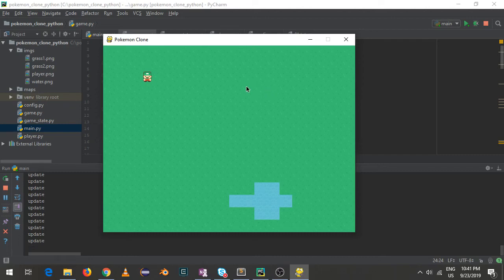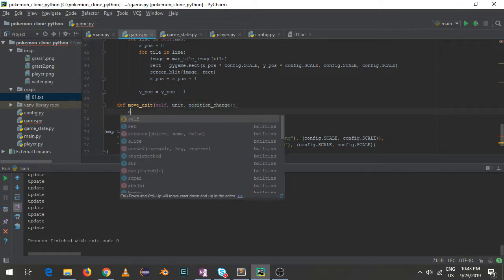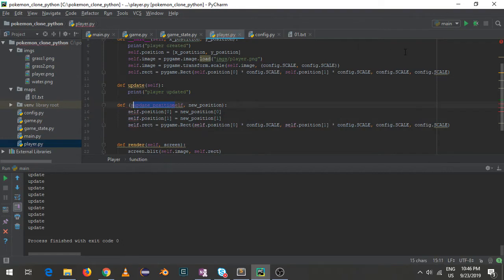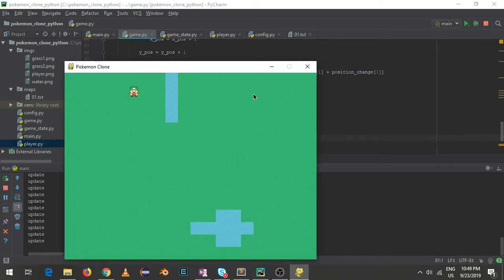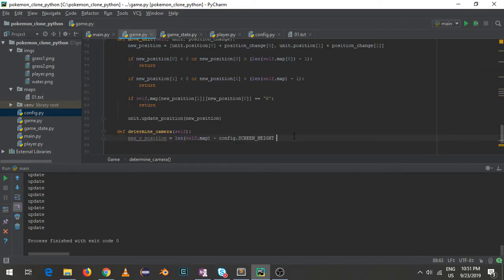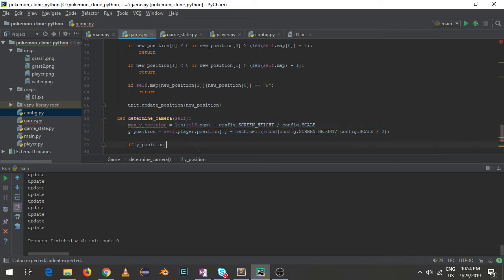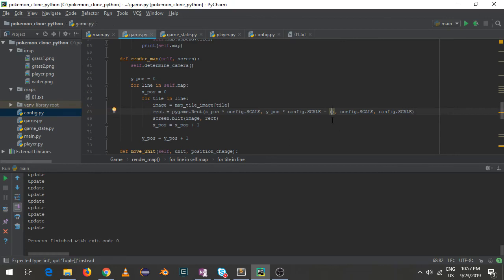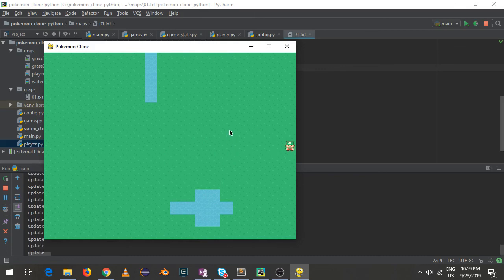Coding a Pokemon Clone in Python - Part 3 - Camera and Simple Collision Detection